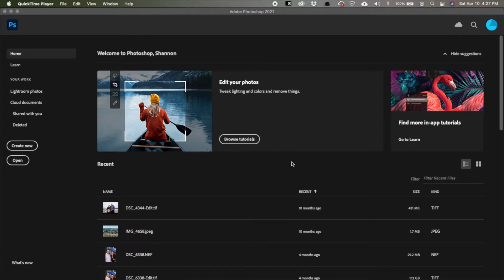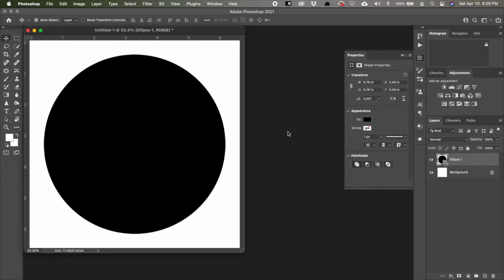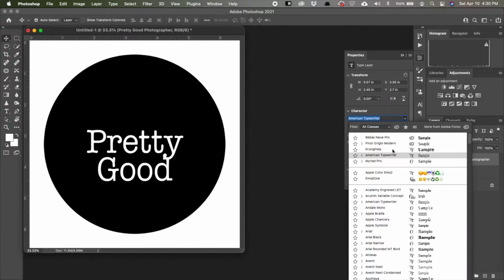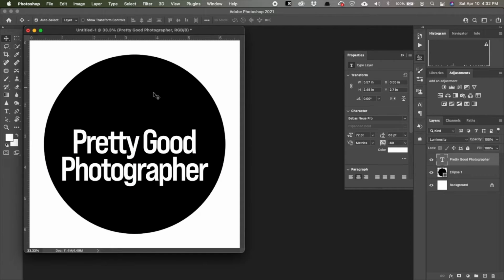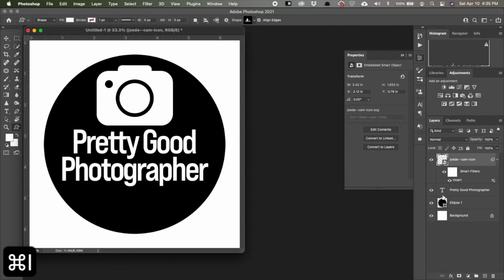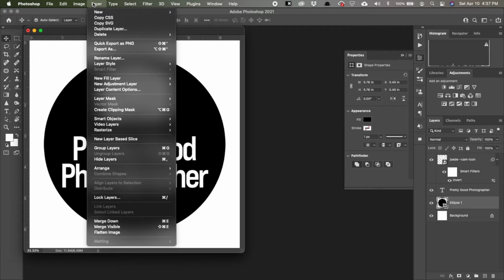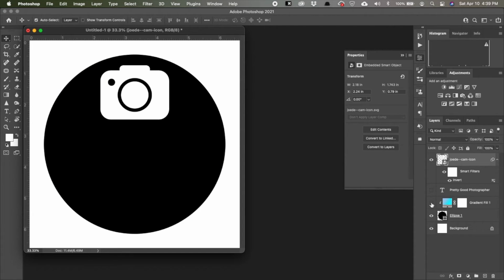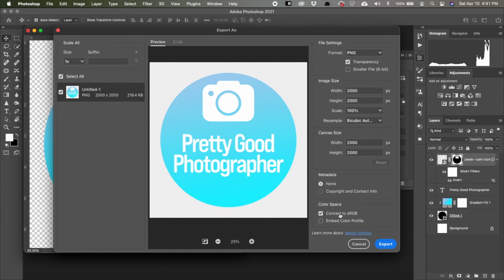Need a logo? Make one in Photoshop!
I needed a logo for this channel, so I decided to learn to make one in Photoshop! Here's how I did it!